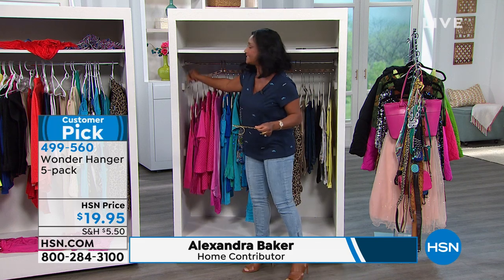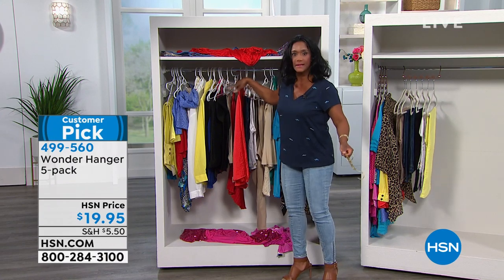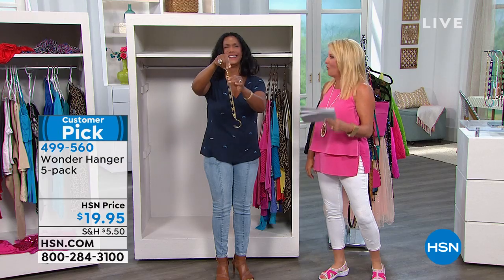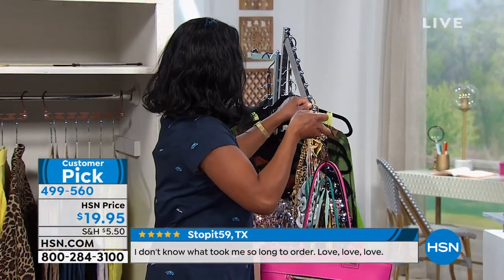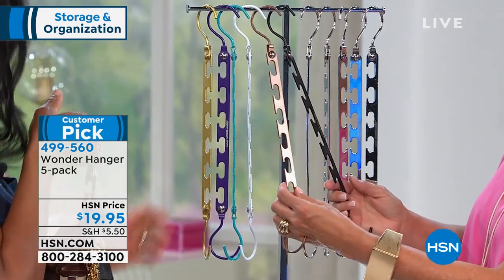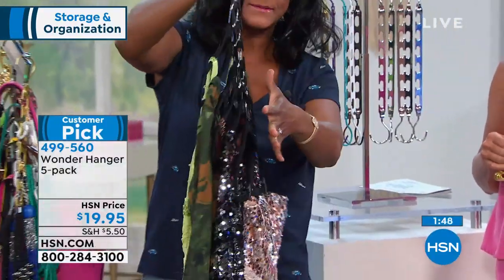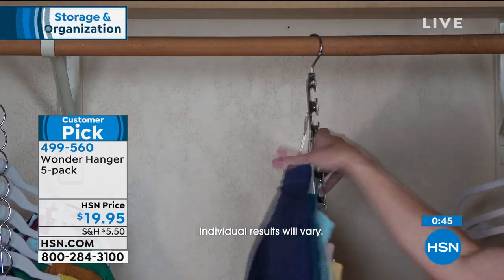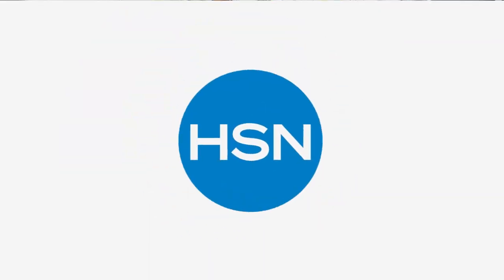Wonder Hanger 5pack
You could always use a little more space in your closet. With this cascading hanger, you can hang more clothes in the same space. Each of the slots accommodates multiple sizes of hangers, while the swivel design allows you to see your garments and accessories more easily. Make room for an improvement in your closet.

    5 Hangers
    Instructions